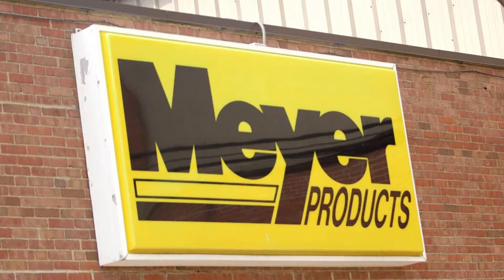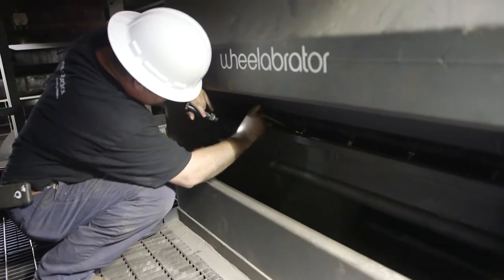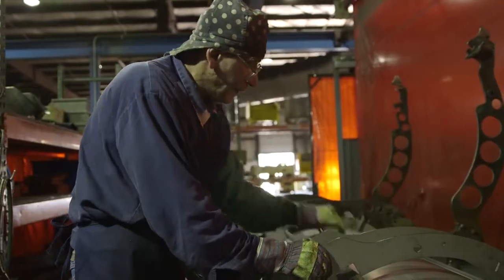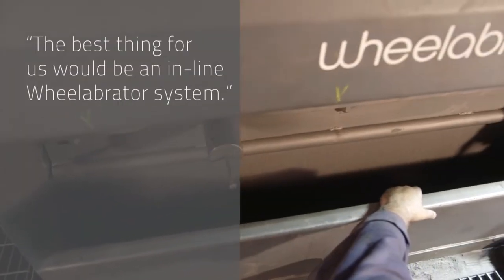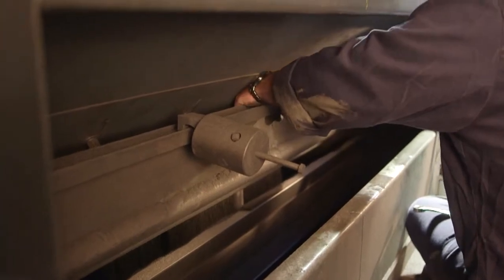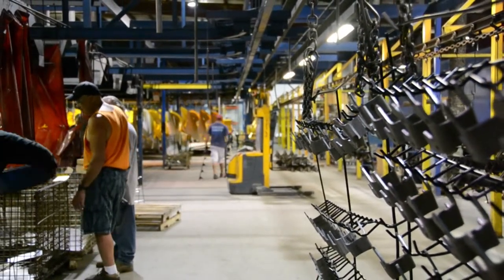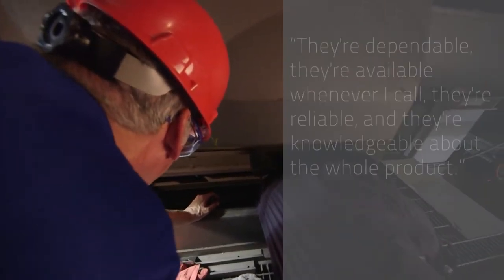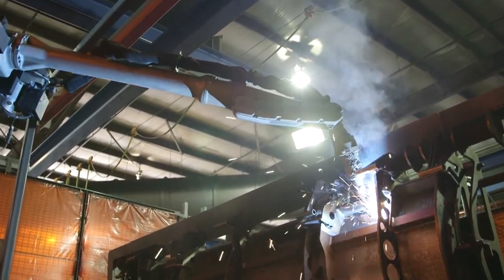Wheelabrator Meyer Products Case Study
Meyer Products partners with Wheelabrator to produce cutting edge products in the snow and ice management industry.

Unique Services:
- Scriptwriting
- Interviews

Shoot Location:
- Cleveland, OH